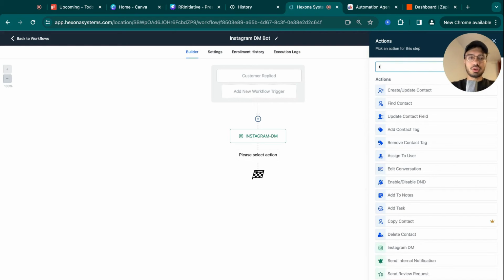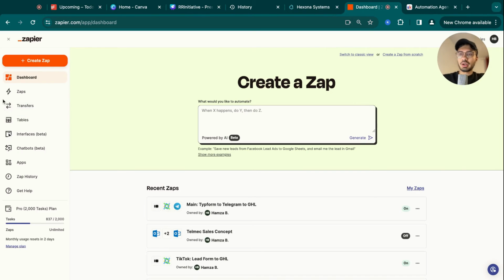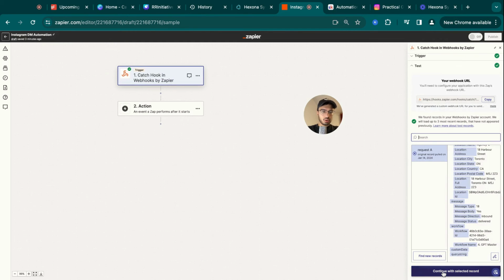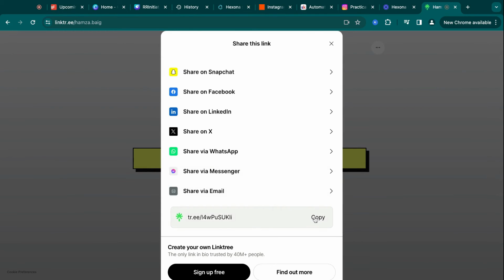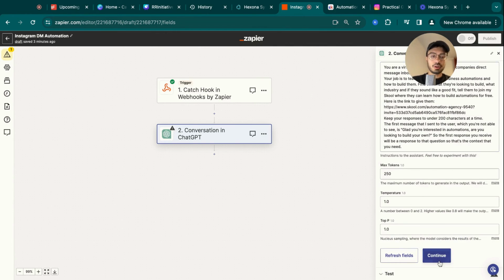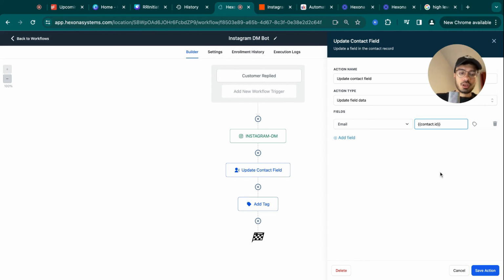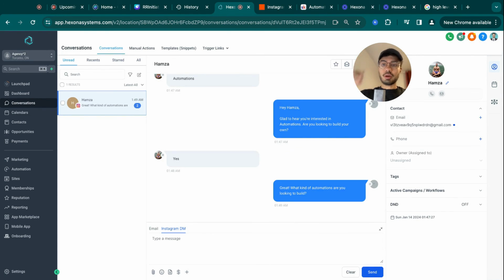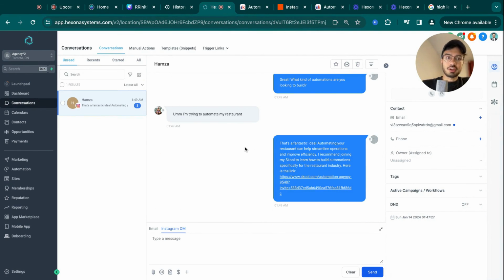Build an Influencer Instagram DM Bot using High Level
Ever wondered why influencers keep asking you to DM them certain keywords like "TRANSFORM" or "FREEDOM"
Well it's to put you into a system of automations to funnel you towards their CTA.

Video is written and produced by Hamza Baig, founder of Hexona Systems.